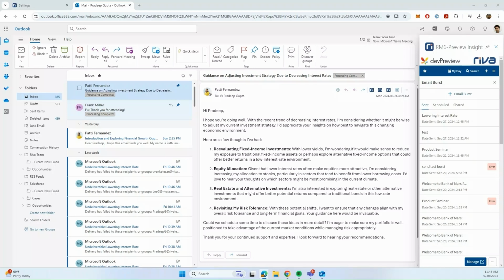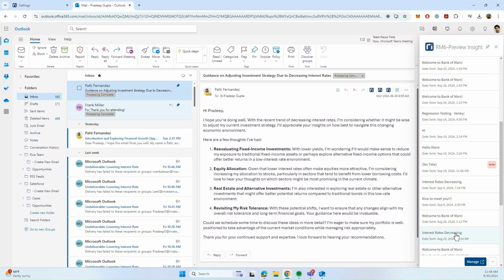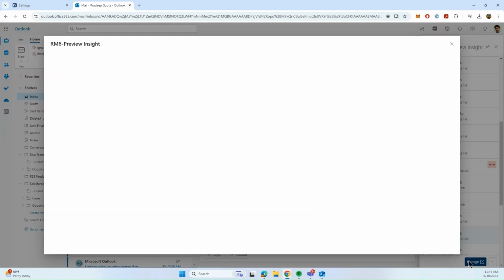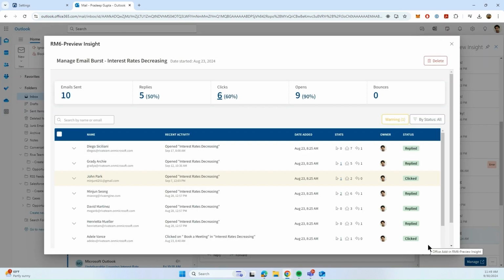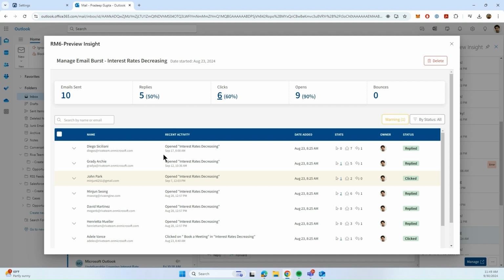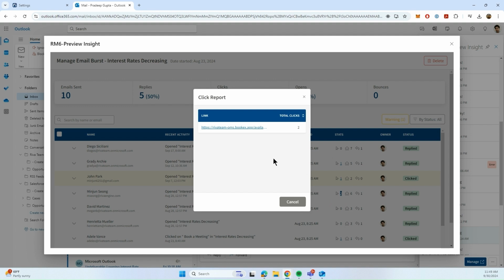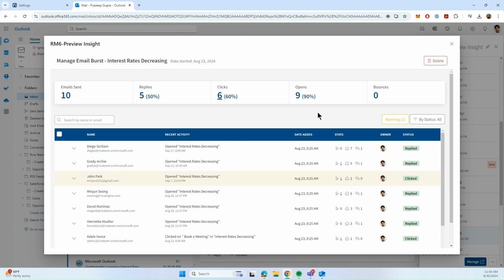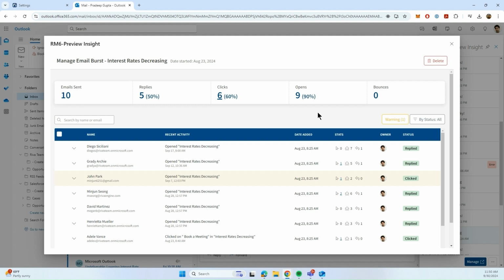Analytics for Email Burst - Riva Tutorial